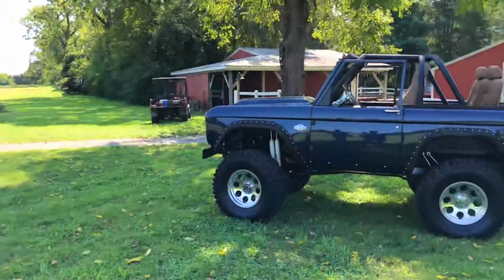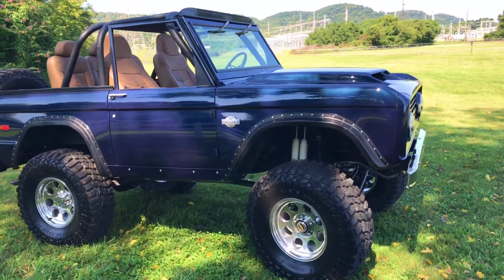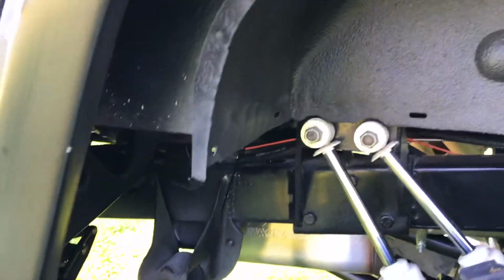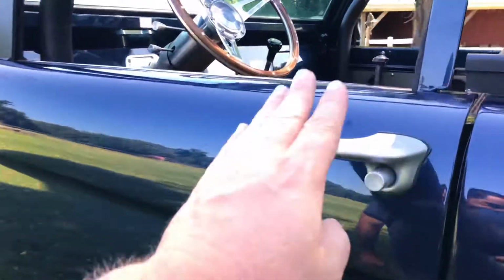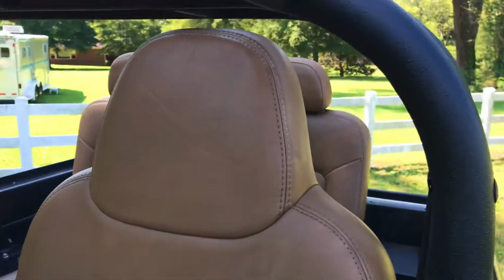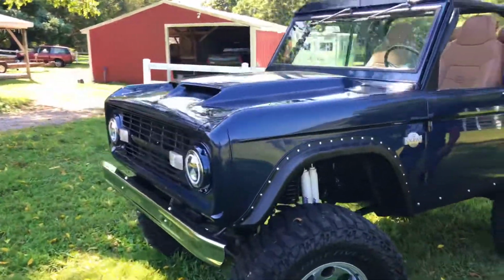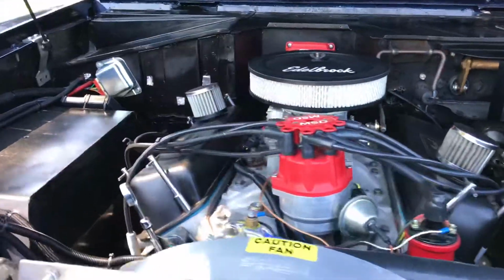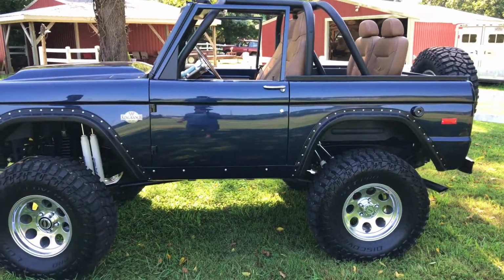1975 Bronco NFI Empire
On this episode, we get the chance to check out this freshly built 1975 King Ranch Ford Bronco. Our friends at NFI Empire are behind the build and man does this thing look amazing. The parts list on this Bronco is bigger than a CVS receipt. For more info on doing a build like this, go to:

Parts list:

1975 Ford Bronco King Ranch
7.5 inches of lift on 37's with a 351w and a 5 speed manual transmission
Finished in Ford Blue Jeans Metallic
King Ranch Badging
Wild Horses Buckaroo Hood
Aerocatch flushmount locking hood pins
OEM King Ranch seats
Tuffy Super Security Safe mounted in trunk
Built 351W with aluminum heads and roller rocker and lifters.
MSD Atomic Electronic Fuel Injection System
NV3550 5 speed transmission and adapter kit.
Racing clutch
Powder Coated Frame and axles
Axles rebuilt with all new bearings, seals, gears, fluids etc.
Dana 20 twin stick transfer case
James Duff 5.5" Monster Long Arm Suspension Lift
Stage 3 Radius Arms
8 Long Travel Shocks with front hoops
2" Billet body lift
Hellwig Anti Sway Bar
James Duff Long Travel 1 sided Torque Tamer Traction Bar
Front and rear disc brakes powered by hydro-boost cylinder
Rockcrawler 4x4x2 power steering
Clydesdale tie rod/drag link/track bars heavy duty
New wiring harness and electrical components
Custom rear seat mounts so seats can fold and tumble individually for access
Bestop soft top and bikini top
Baja roll bar
Front and Rear custom long travel high-index drive shafts
3 core large diameter high efficiency radiator
Front and rear oem chrome bumpers
Heavy Duty Frame mounted spare tire carrier with trailer hitch, made to work with oem chrome bumpers
JL Audio stereo system
Stainless Shorty Headers
Dual Magnaflow mufflers
65 degree corner exit tail pipes
5 - 37" Toyo tires
5- Procomp 17" Polished Series 69 Wheels
Gorilla war-flare fenderflares w/ stainless hardware
4 point harnesses all 4 seats
23 gallon tank
1/4" thick rock sliders (hydro-formed) painted to match
Ididit polished steering column
Optima battery and custom tray
LED headlights
Brand new Carpet, padding and aluminum hold down trim